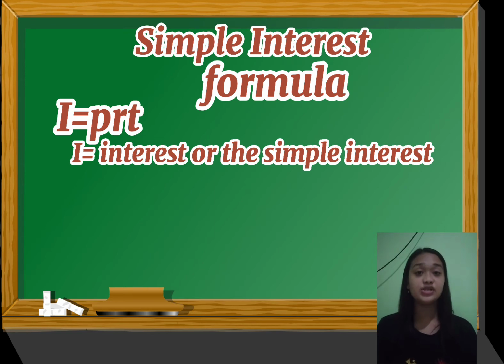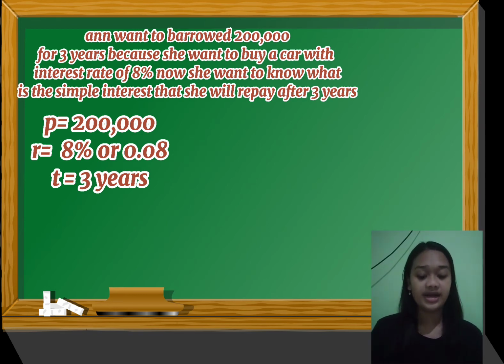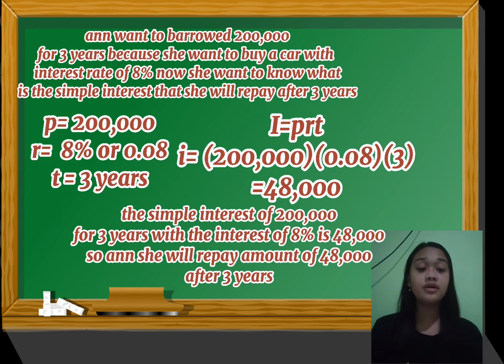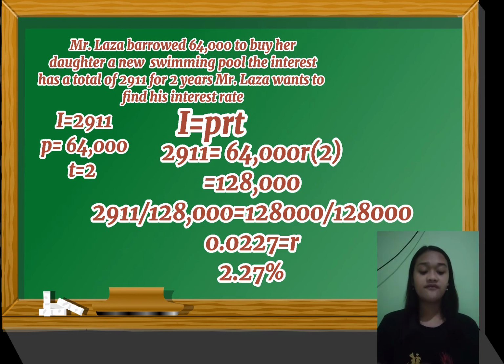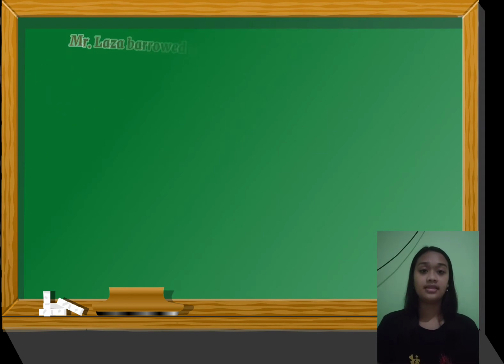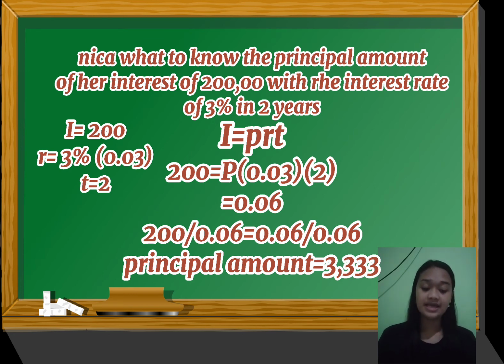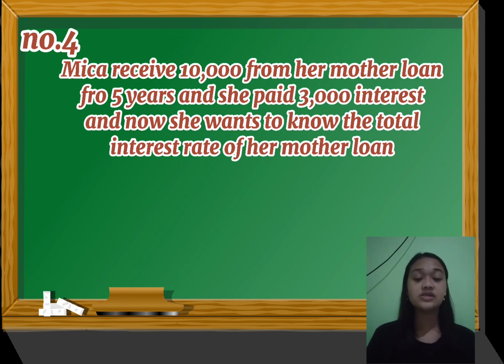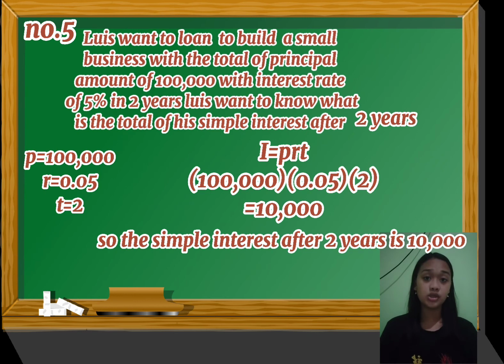REAL LIFE REPRESENTATIONS OF SIMPLE INTEREST BY NICOLE ANN V. QUILANTANG || SEM 5